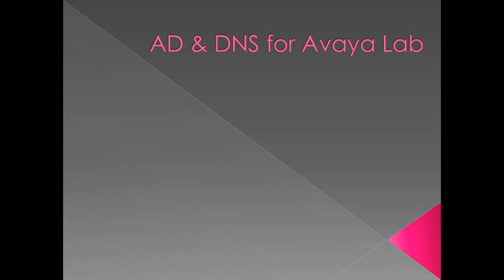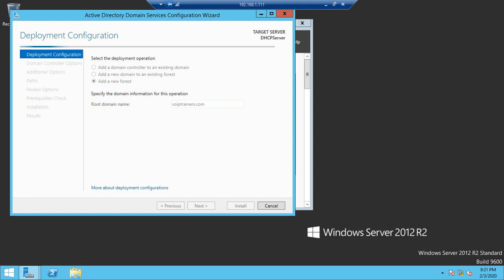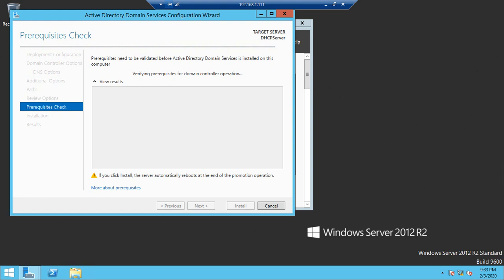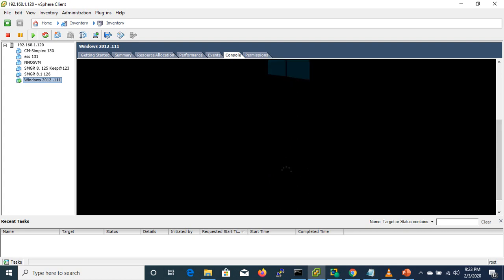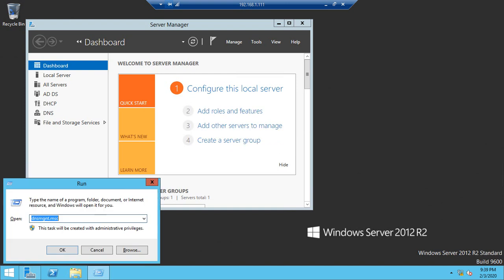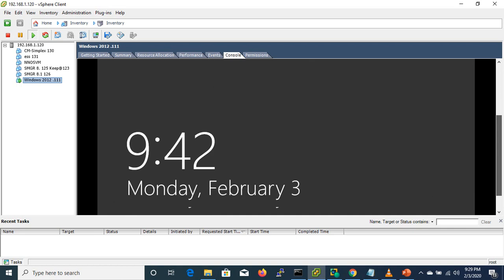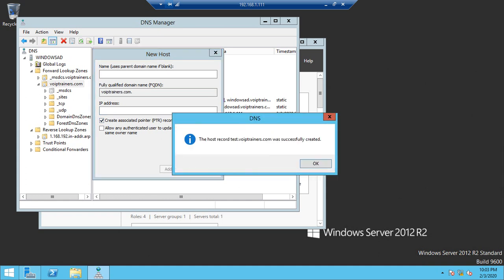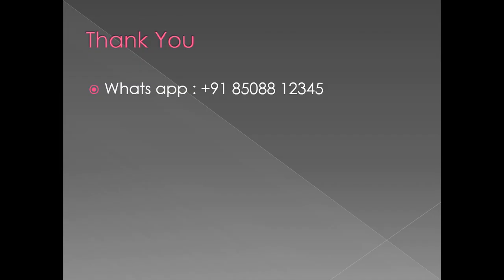Avaya Aura DNS Server for Lab Setup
Avaya Aura DNS & Active Directory Setup, Avaya Aura Core Components, 71200X, ACIS, ACSS, 7200X